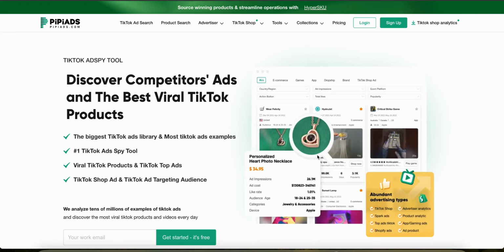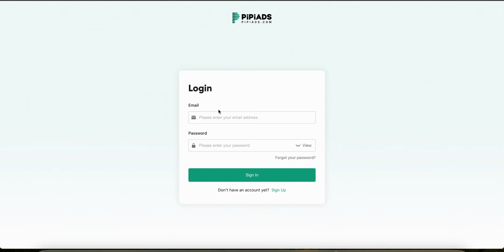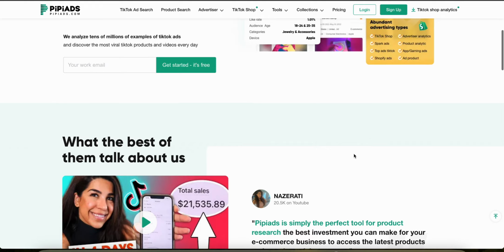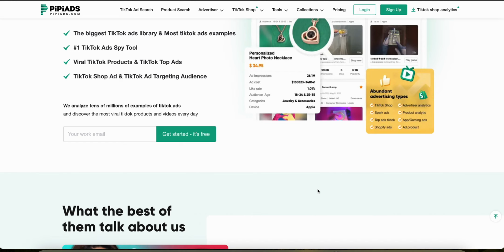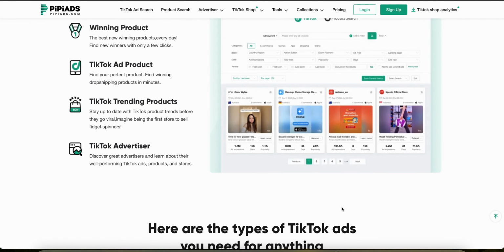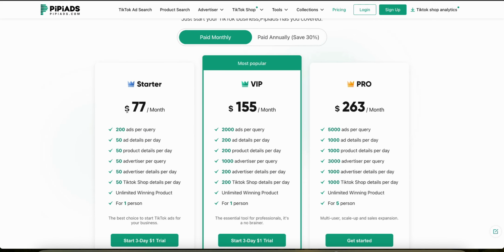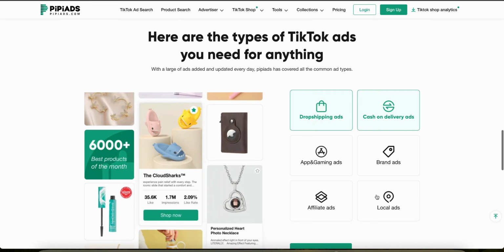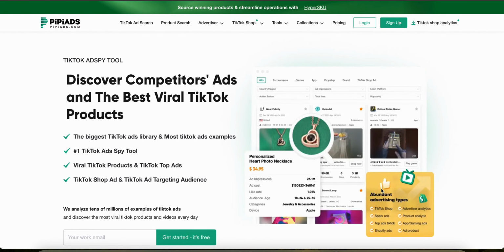Pipiads Review : Best Product Research Tool for Dropshippers? | Best e-Commerce Research Tools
Join us for an in-depth review of Pipiads, a targeted tool for dropshippers focusing on uncovering high-performing products through ad spying, especially on platforms like TikTok. This video will dissect the functionalities and features of Pipiads, showcasing how it specializes in tracking trending ads, providing insights into what's currently capturing the attention of consumers. We'll explore its interface, the depth of its data analysis, pricing structures, and how it stacks up against other product research tools in the e-commerce space.